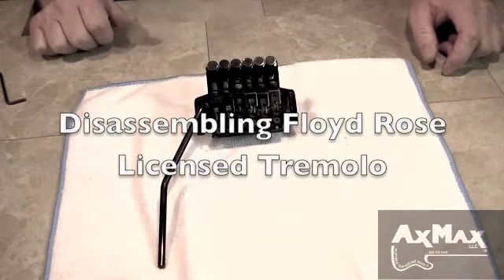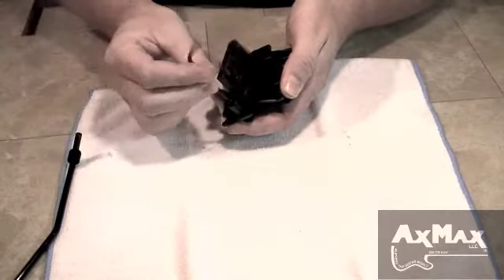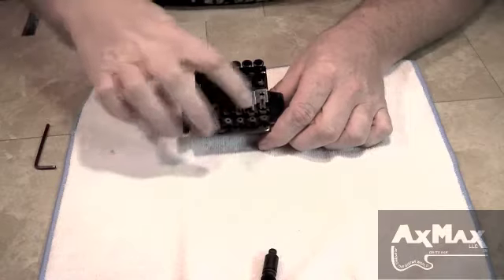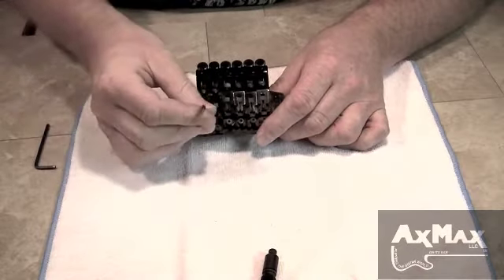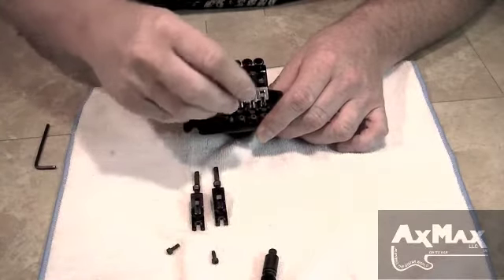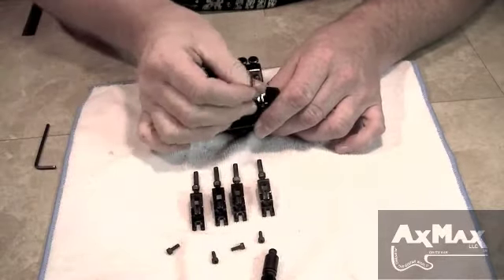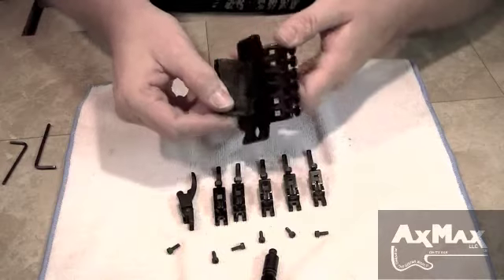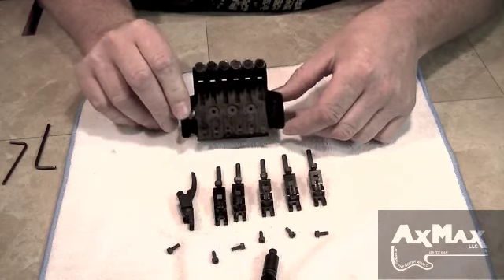Electric Guitar Restoration IBZ RG 5: Disassembling Floyd Rose Licensed Tremolo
Electric Guitar Restoration of an Ibanez RG guitar: Guitar Medic, Alex Smith goes over how to disassemble a Floyd Rose Licensed Tremolo, being careful to take the string saddles out of the tremolo in the order they were in when he got this guitar off eBay.  It's a good idea to do this once in a while to keep all the components on your bridge fresh. Post any questions or comments below...